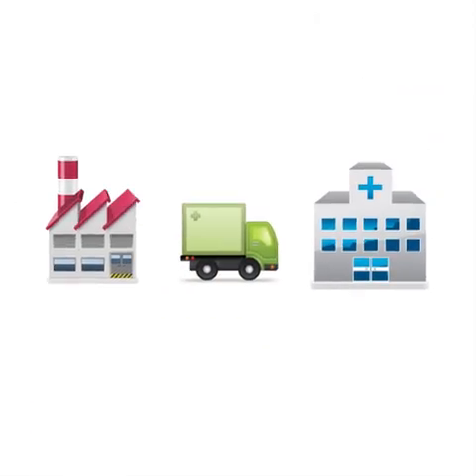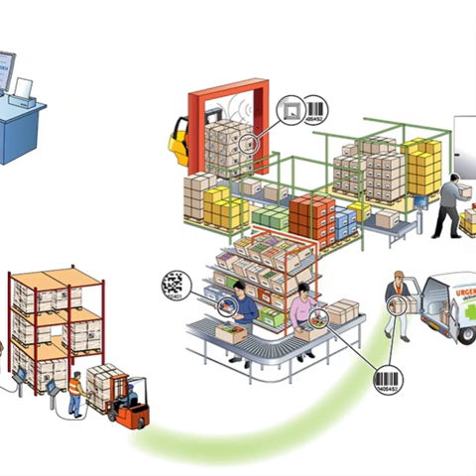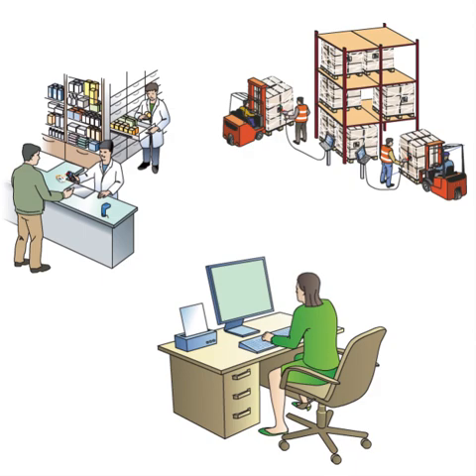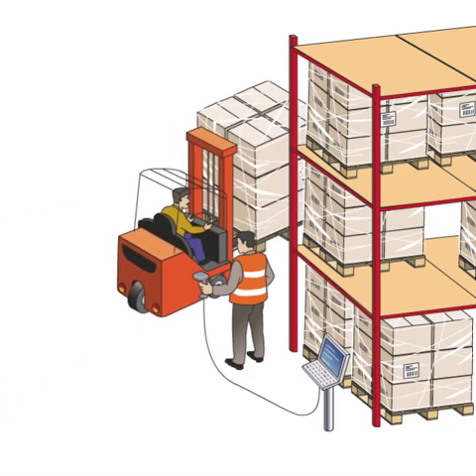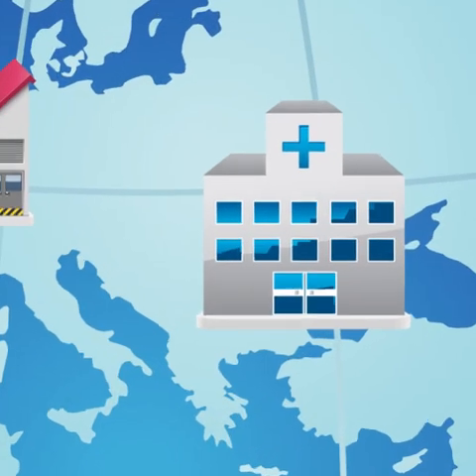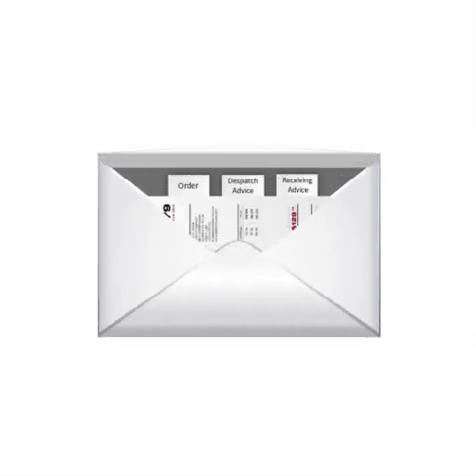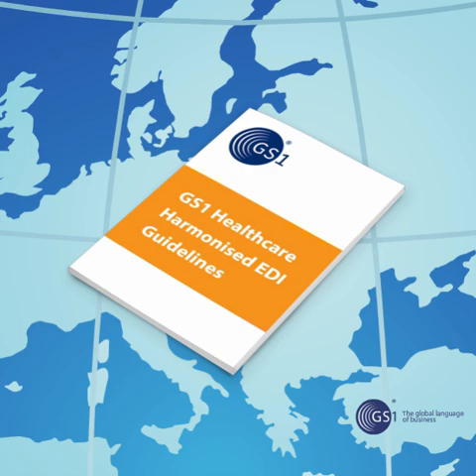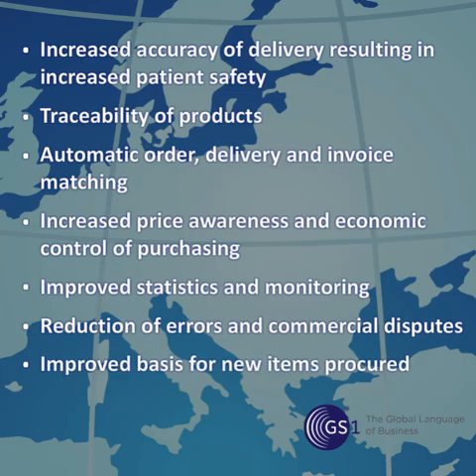[Learn] - EDI - Order to cash in healthcare